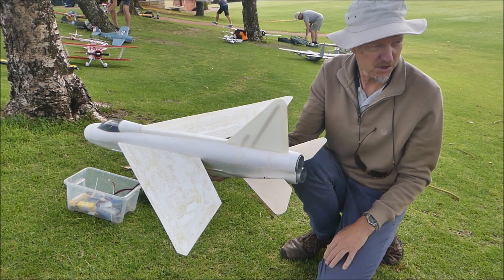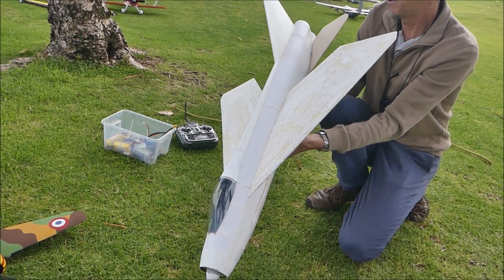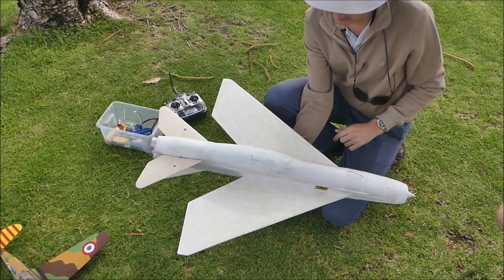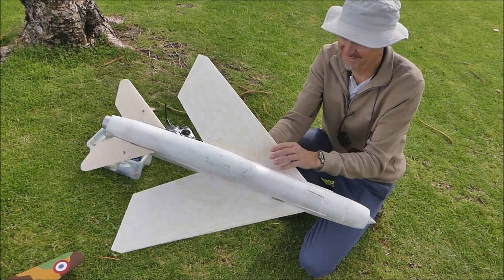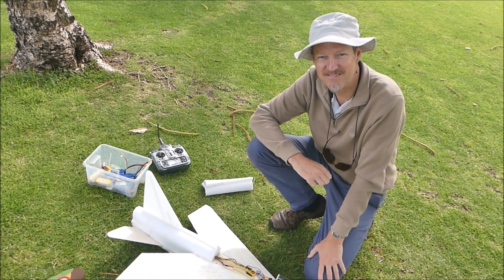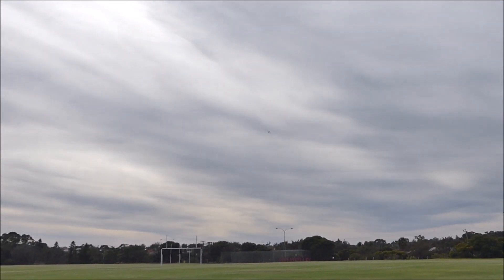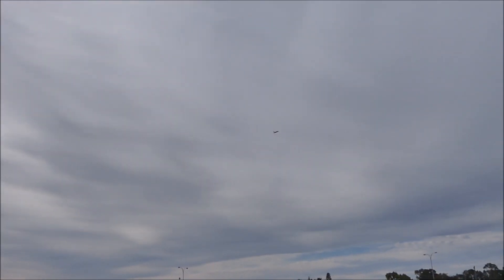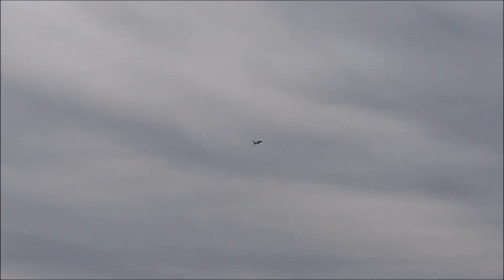RC scratch-built English Electric Lightning maiden flight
Graeme ('Scaledown')'s wonderful electric ducted fan-powered Lightning was scratch-built mostly from Depron. I believe that the EDF power unit is the same as that used in the Vulcan - a 50 mm FMS 11-blade fan. The design is entirely Graeme's built upon his extensive experience in building models with challenging compound curves from Depron. This model flew very well indeed and showed fitting performance for a fast jet model. Handling was good, except that he commented it could do with a bit more aileron authority. Both pitch and roll are controlled through differential movement of the tail elevons. There are no control surfaces on the tail fin or wings. Well done Graeme and congratulations on a successful maiden. Looking forward to a Lighting escort for the Vulcan once they are both finished with final paint jobs and markings. Thanks also to Sarel for the hand launch.